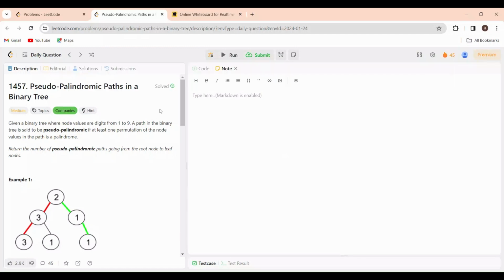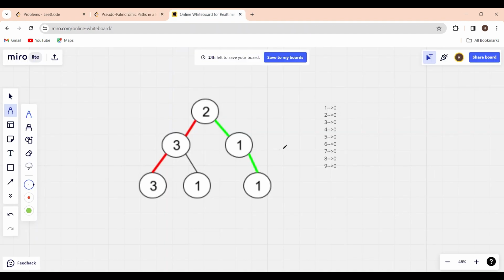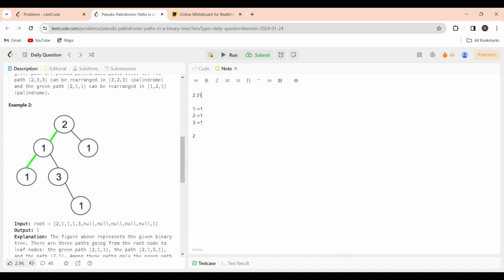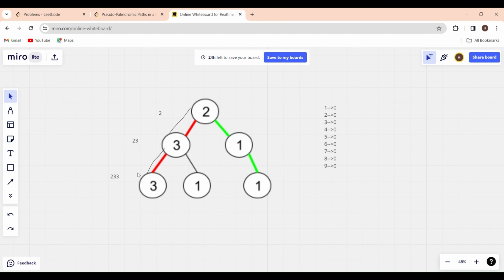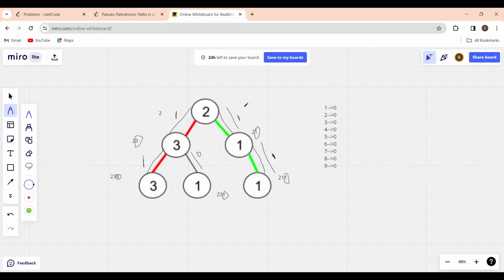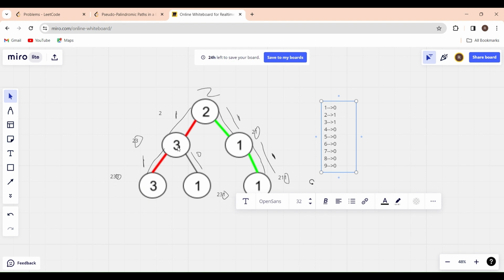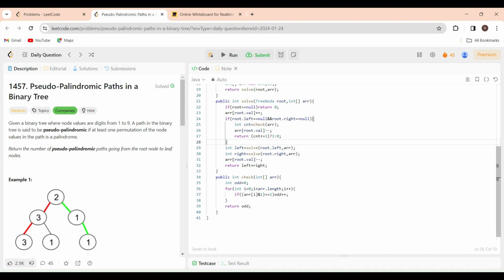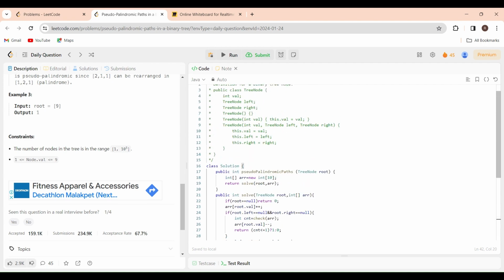1457. Pseudo-Palindromic Paths in a Binary Tree | DFS | BACK TRACKING | POTD